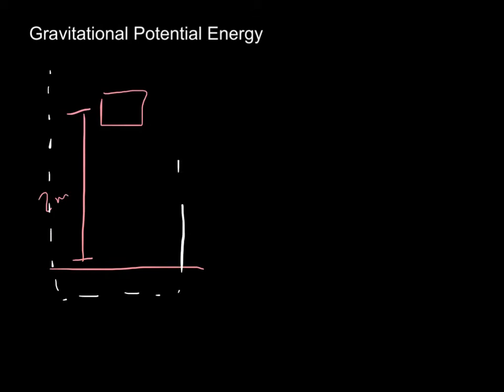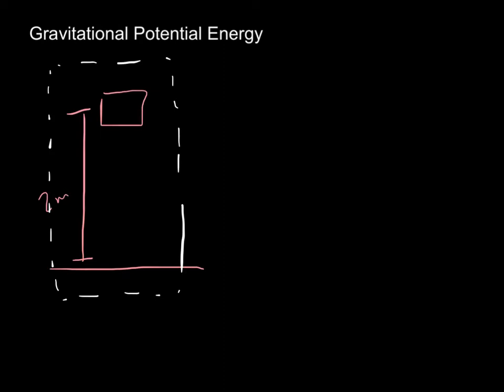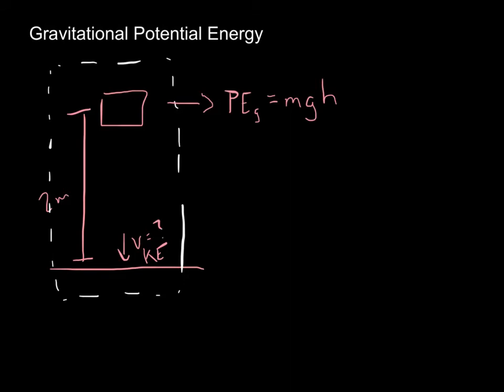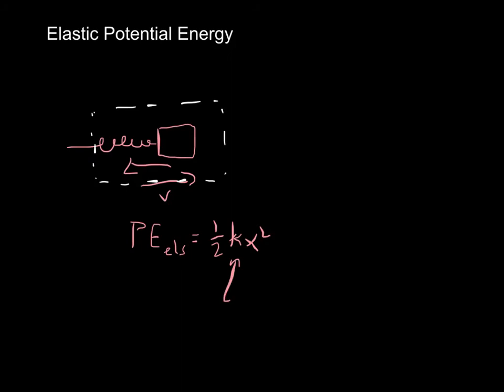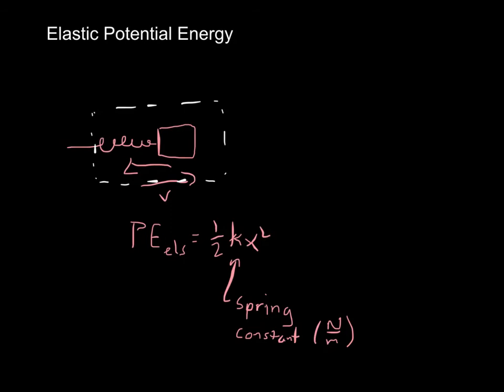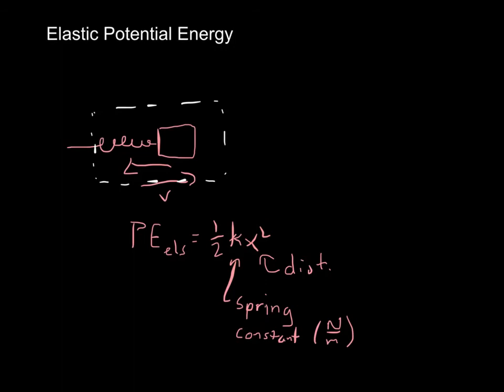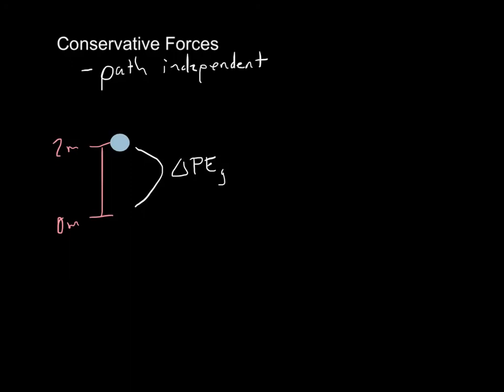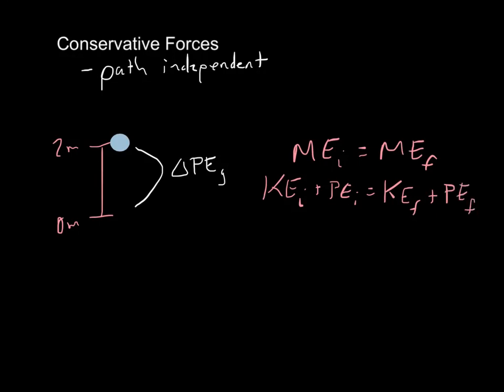AP physics 1 7.3-7.4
RJHS AP physics 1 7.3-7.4 lecture: potential energy and conservative forces